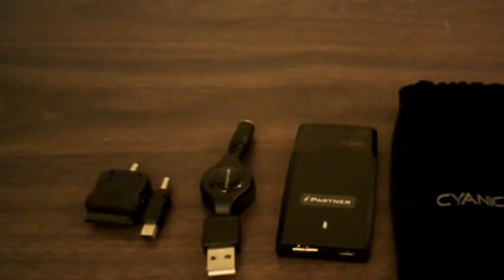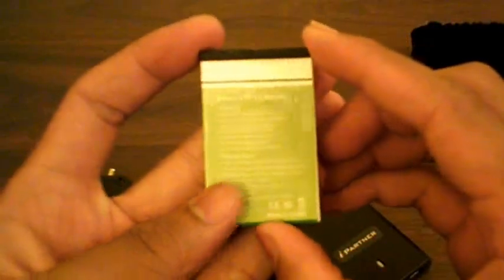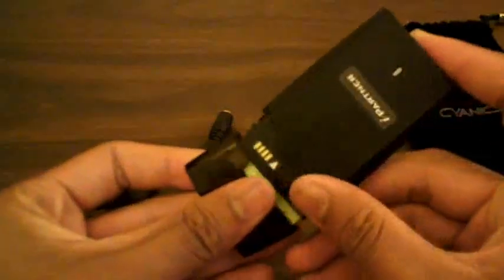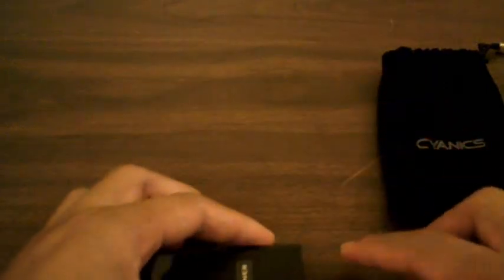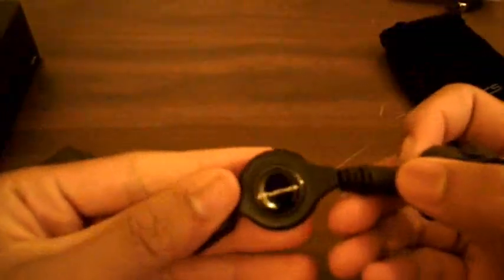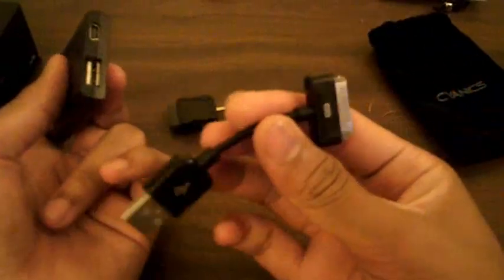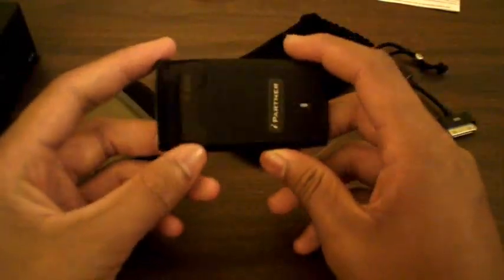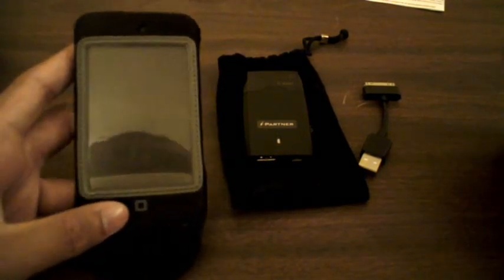Cyanics iPartner Mini Battery Pack and Charger for iPod and iPhone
Cyanics

Price:
$26.99

SKYPE:
ObeyBrandon

Questions and Comments? Get at me in the comment box.